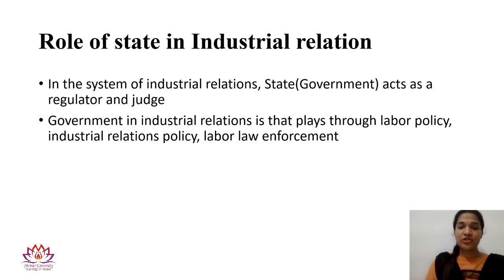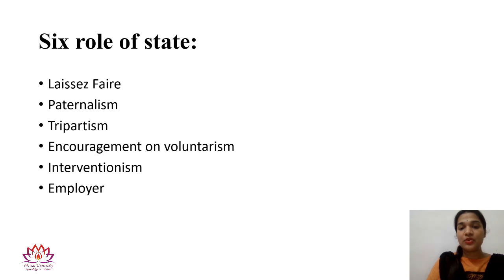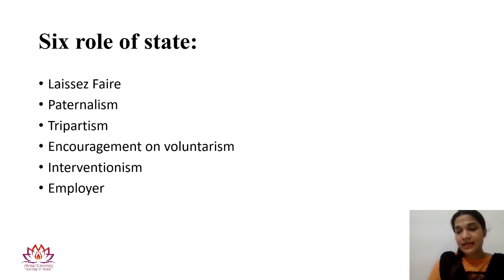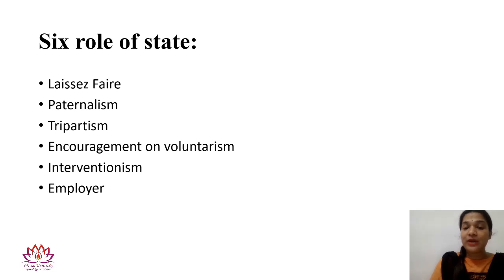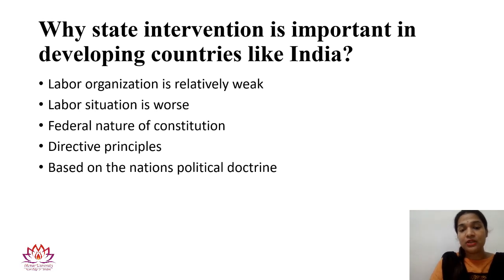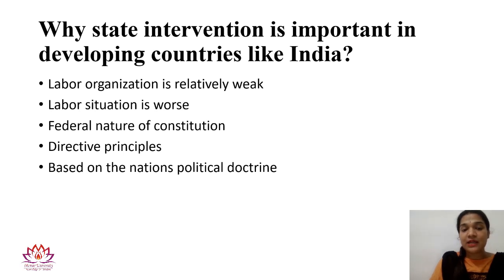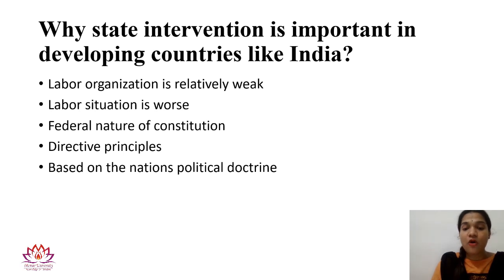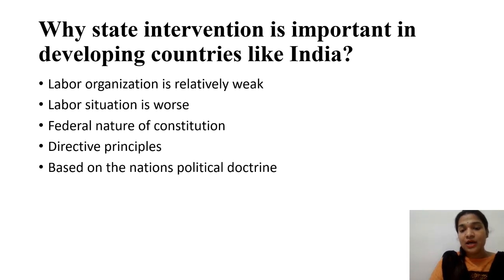Lecture 6 Industrial Relation & Labor Enactment introduction